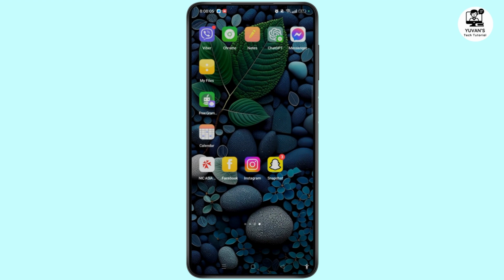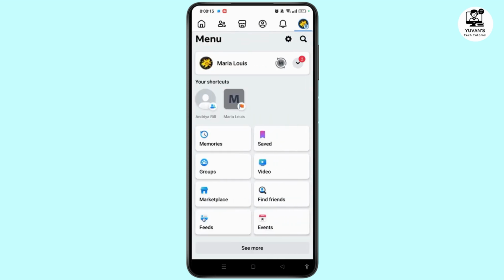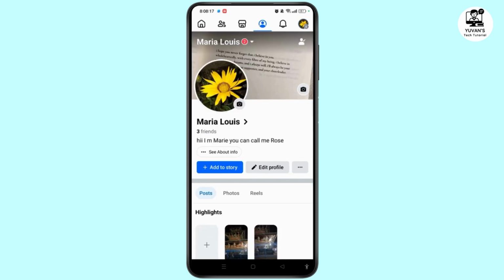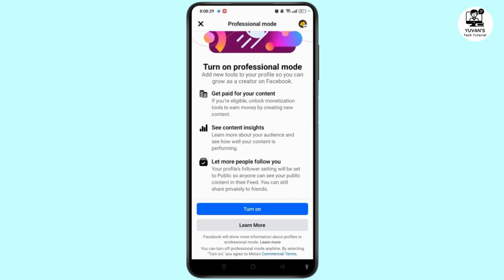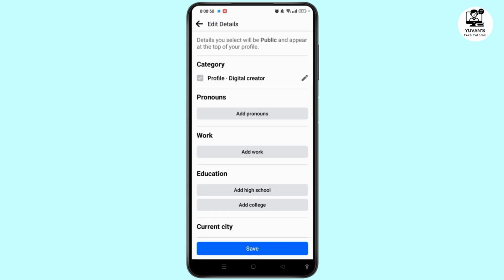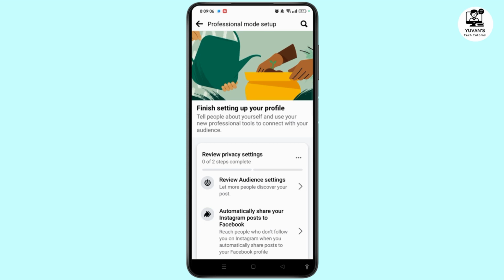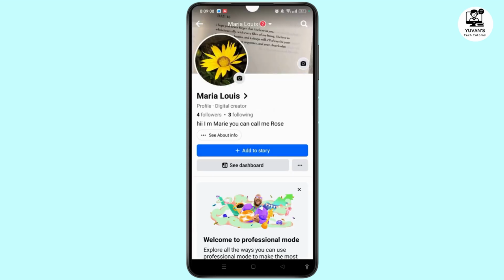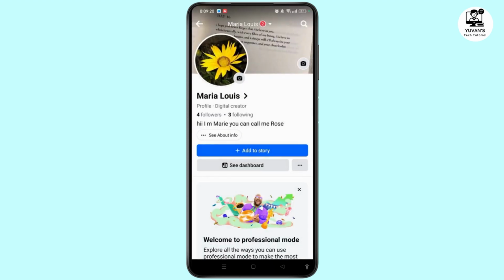How to change Facebook Profile to Digital Creator [EASY]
Learn how to easily change your Facebook profile to a Digital Creator account in this step-by-step tutorial. Whether you're looking to enhance your online presence or explore new features, we've got you covered!

In this video, you'll discover how to convert your Facebook profile into a Digital Creator account. We'll walk you through the process of setting up your profile and accessing exclusive tools for creators.

Timestamps:
0:00 Introduction
0:15 Step 1: Accessing Your Facebook Settings
0:50 Step 2: Changing to Digital Creator Account
1:15 Step 3: Exploring Digital Creator Features